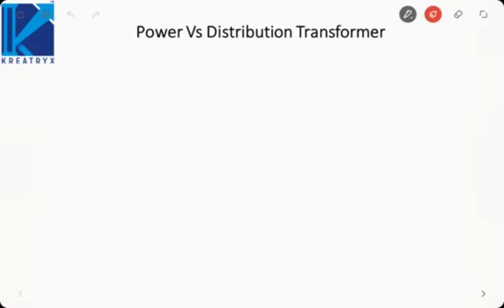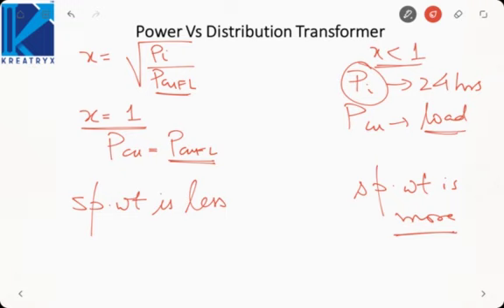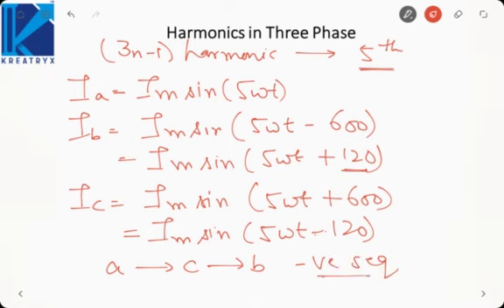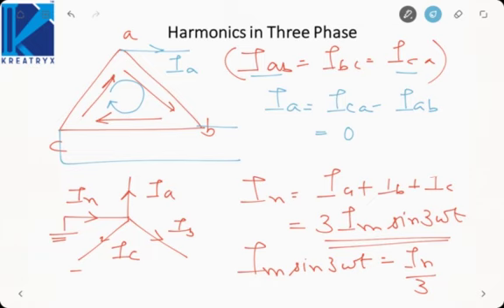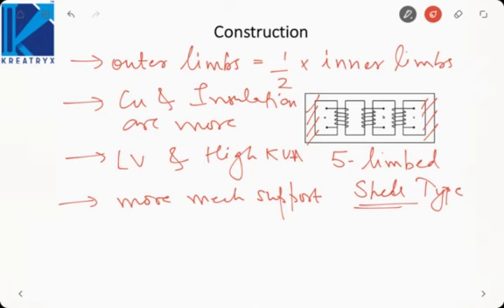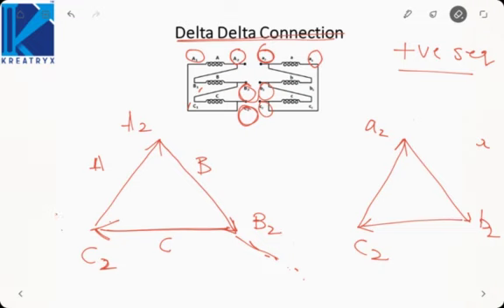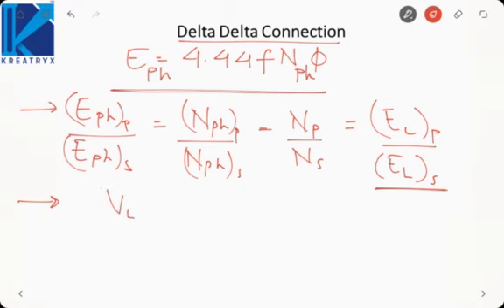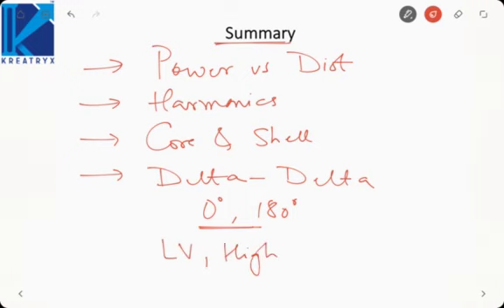13 3 Phase Transformers